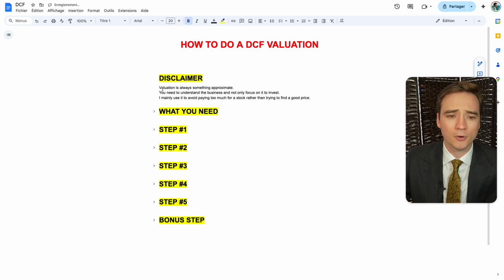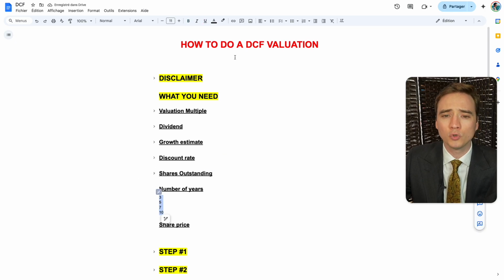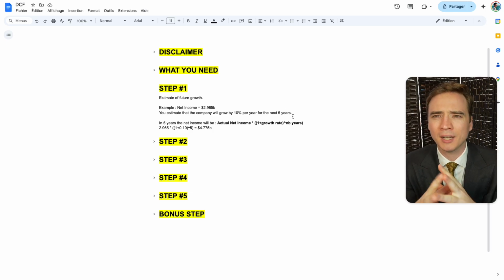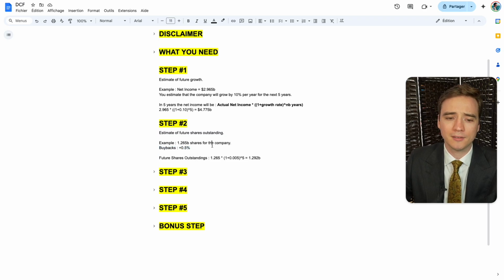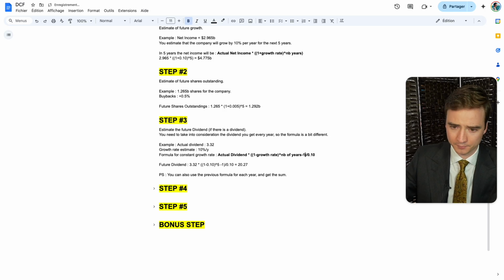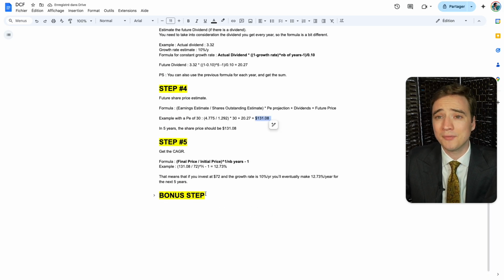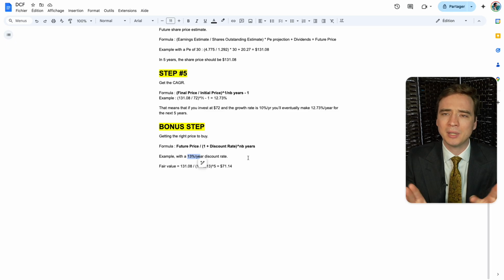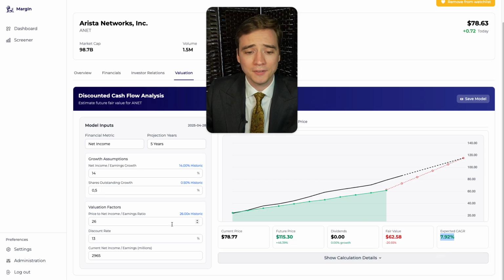My Simple DCF Valuation Method (Step-by-Step Tutorial)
Stock valuation can seem complex, but it's crucial for avoiding costly mistakes. Many investors struggle to determine a fair price for a stock they want to buy.

In this video, I break down the straightforward DCF (Discounted Cash Flow) valuation method I personally use. It's not overly complicated, and I find it very effective, mainly to avoid *overpaying* for a stock rather than pinpointing an exact perfect price. I'll guide you through the exact steps and inputs needed so you can apply it yourself.

**Timestamp Navigation:**

(0:00) Intro: The Valuation Puzzle & My Approach
(1:00) What You'll Need (Key Inputs for DCF)
(2:33) Step 1: Peeking into the Future... (Estimating Growth)
(5:20) Step 2: Accounting for Share Changes (Buybacks/Dilution)
(6:21) Step 3: Don't Forget the Dividends!
(8:04) Step 4: Estimating the Final Price Tag
(9:08) Step 5: Calculating Your Potential Return (CAGR)
(10:33) Bonus Step: Finding Your Ideal Buy Price (Fair Value)
(11:47) See It In Action (My Tool - Margin App Demo)
(12:53) Final Thoughts & Using Valuation Wisely

Try applying this method! Let me know if you have any questions about the steps or how you approach valuation in the comments below. 👇

✨ **Don't Miss Out on Margin!** ✨
Join the waitlist now for early access to my stock analysis app: [Insert Waitlist Link Here]